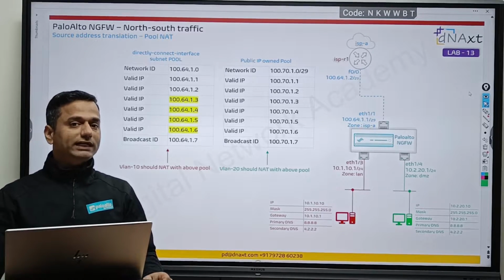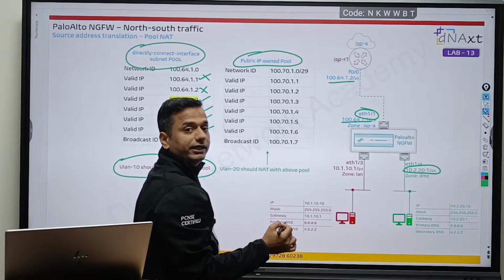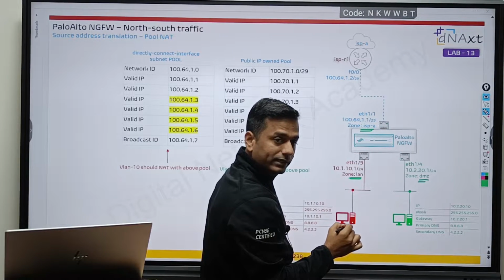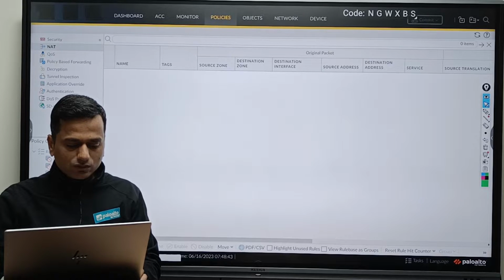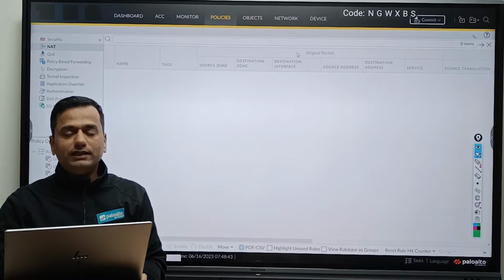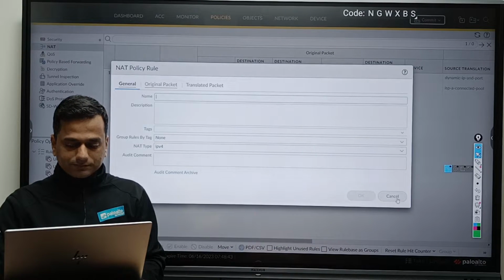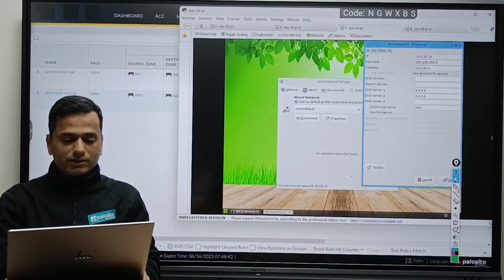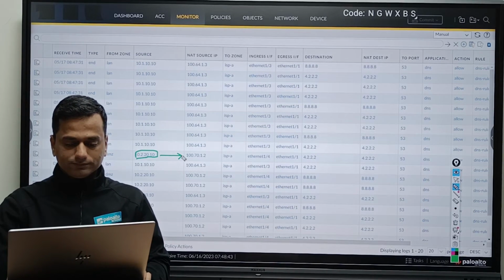PaloAlto Hands-on || LAB-13 || PaloAlto NAT || Source NAT- Two public Pool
In this video, you will learn about the Palo Alto firewall source address translation with two different public pool configuration, zone configuration, and security rule via GUI